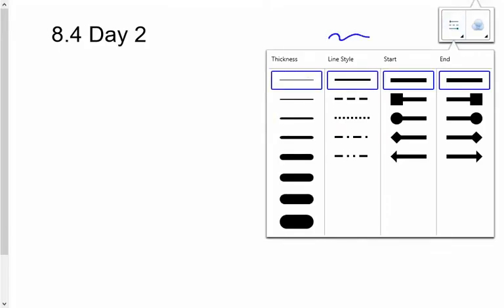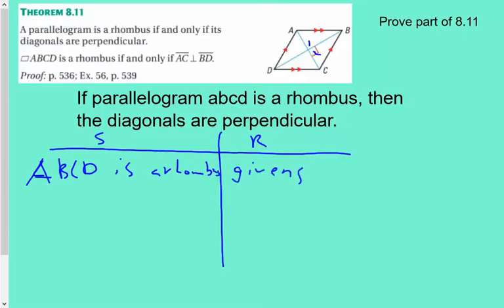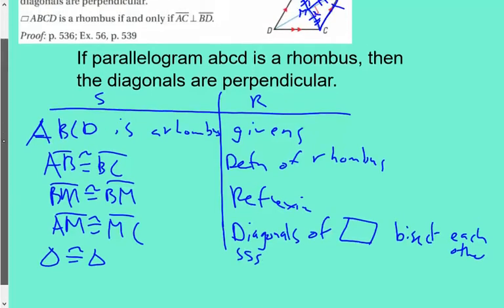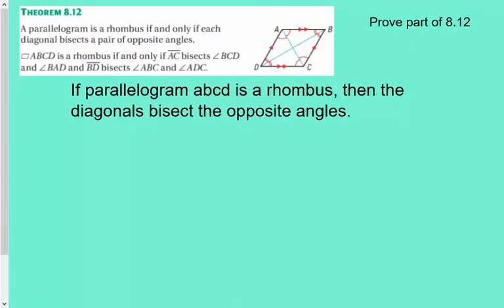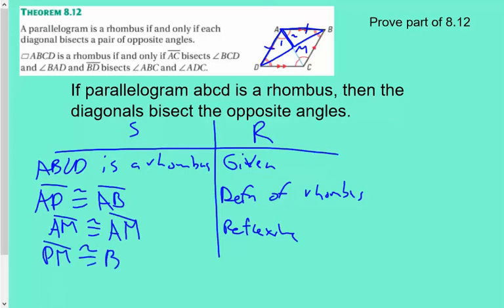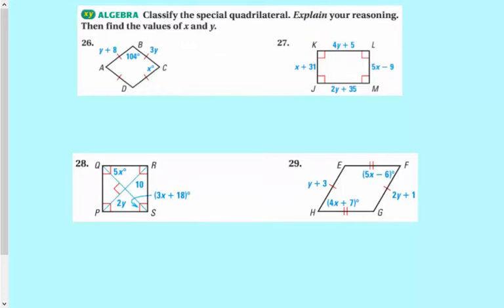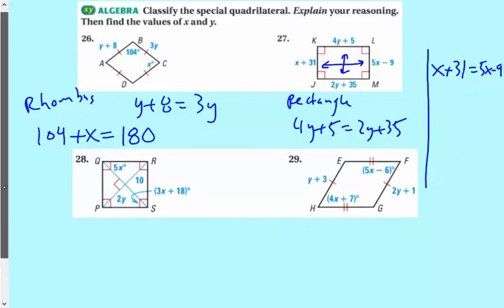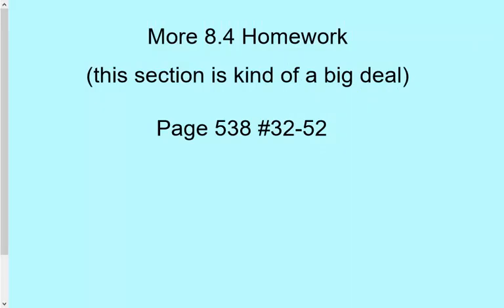geo 8.4 day2 proofs from day 1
Proofs for properties of parallelograms